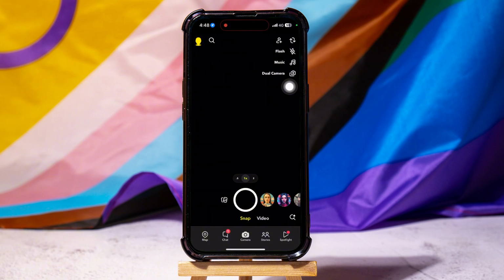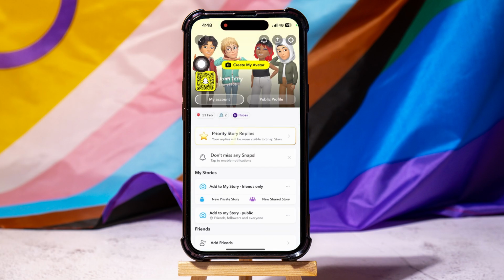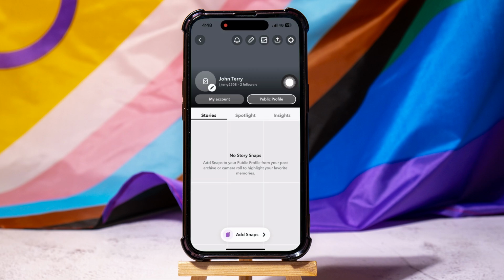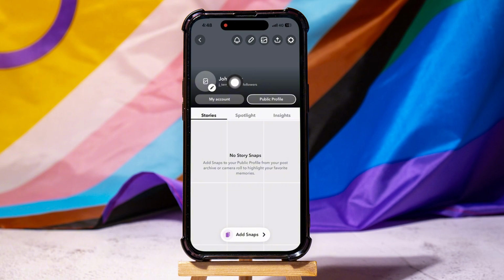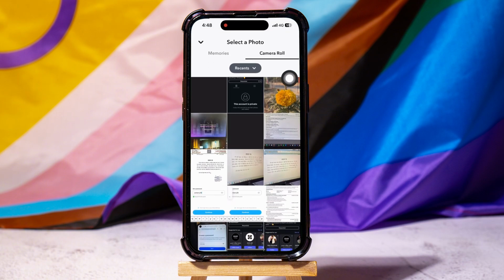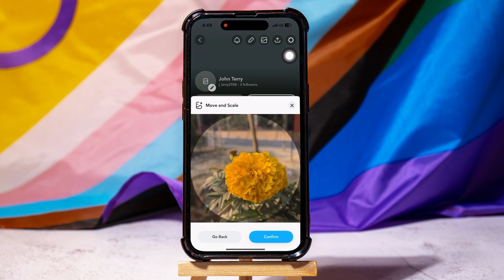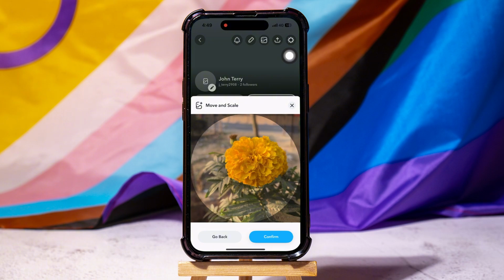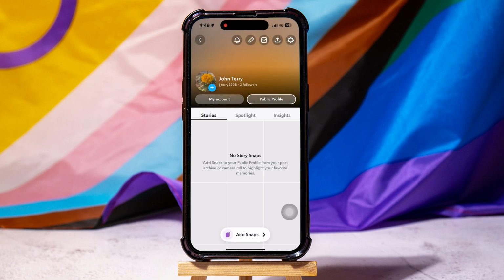How To Change Snapchat Profile Picture 2026 (iPhone & Android)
Changing your Snapchat profile picture can feel like a small but impactful refresh. I get it—sometimes you just need a change, right? Whether you're new to Snapchat or just haven't updated your profile pic in a while, I'll walk you through the process step-by-step. This guide is perfect if you're wondering how to update your Snapchat avatar or switch up your Bitmoji to match your current vibe. I'll cover everything from snapping the perfect selfie to syncing your Bitmoji with your Snapchat profile. By the end of this video, you'll have a fresh new look that reflects who you are right now. So grab your phone, follow along, and let's get that Snapchat profile pic updated!